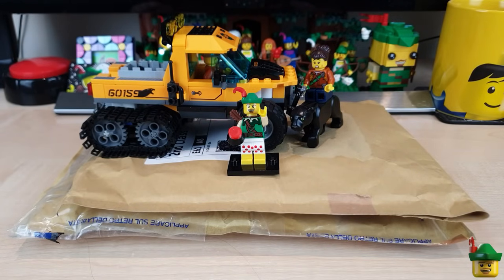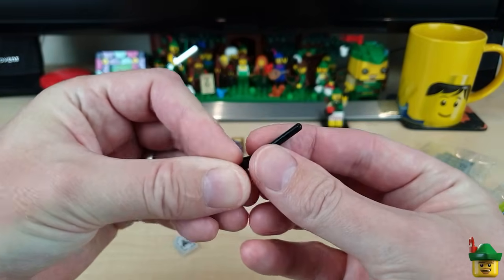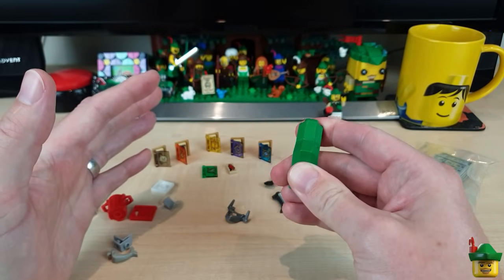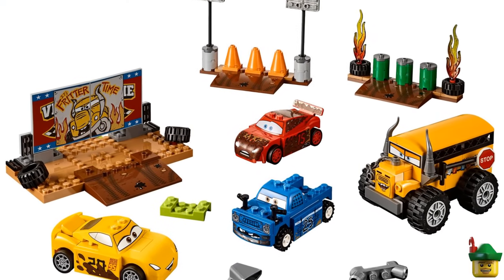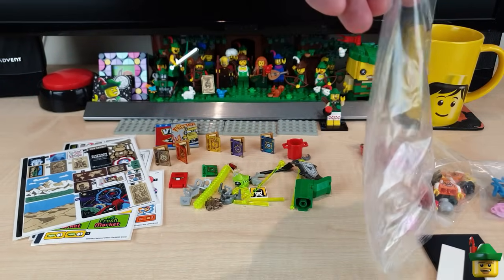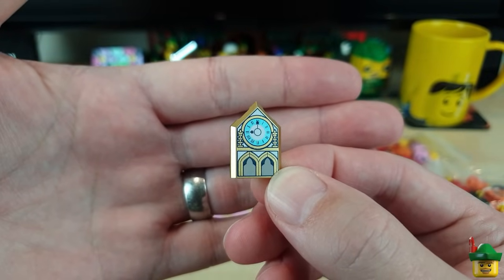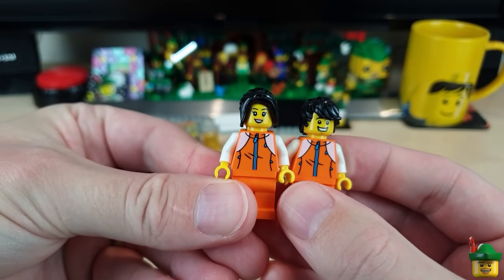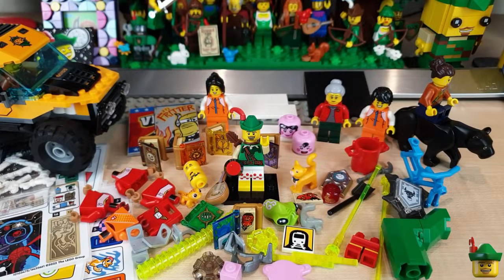LEGO Brick Haul 172 - Brick Link 📦🏹